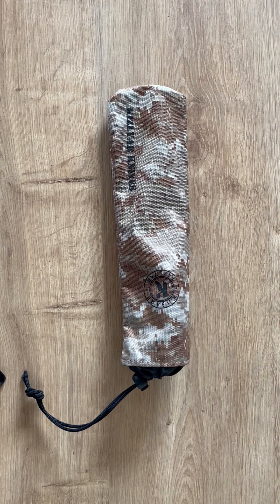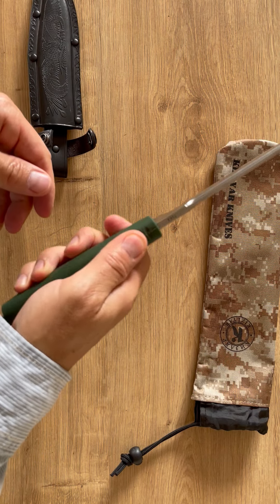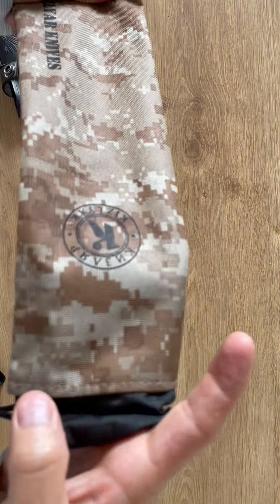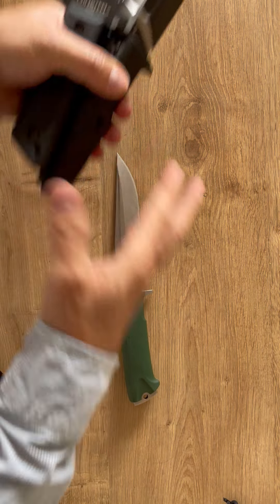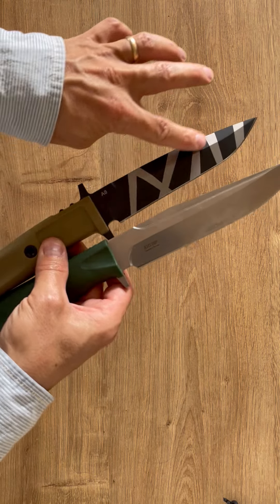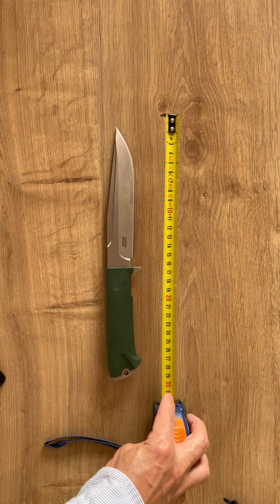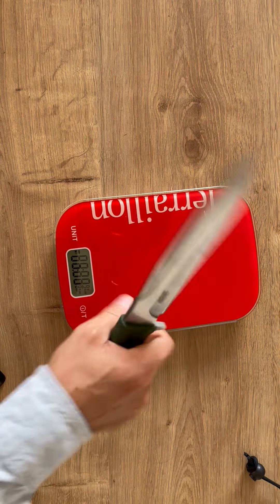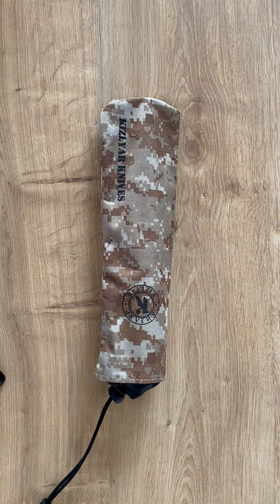Kizlyar Korshun 2 in 65X13 steel